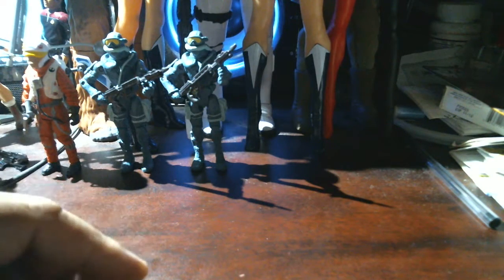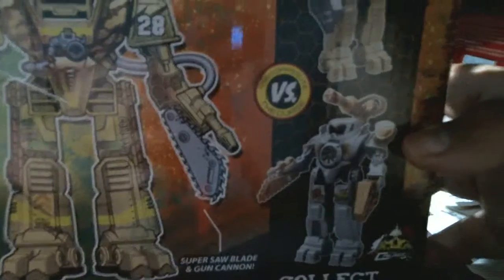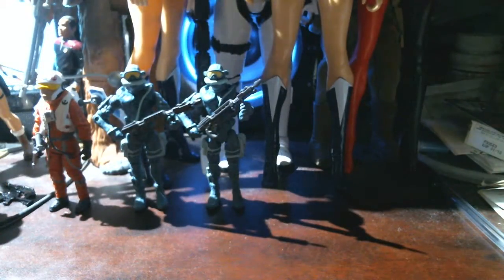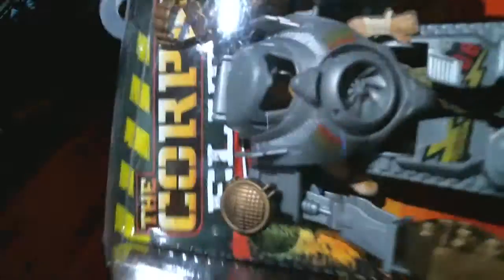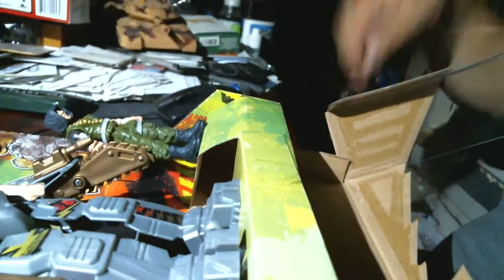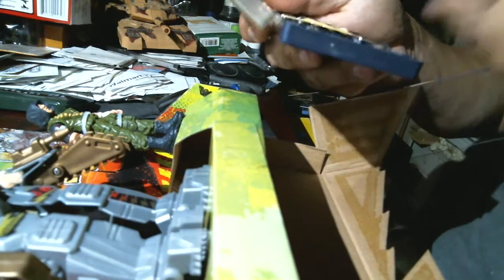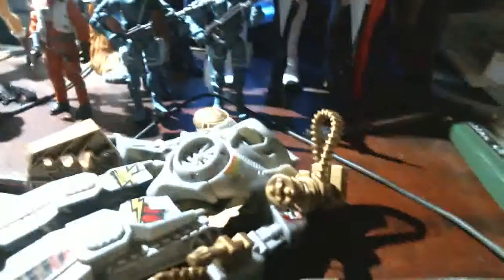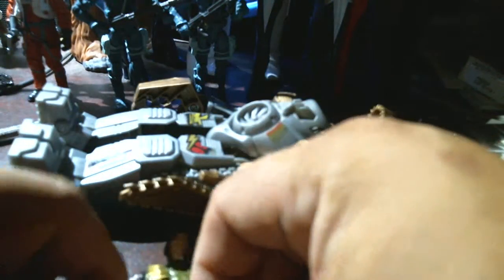The Curse Mech Suit from Lanard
It's The CURSE Exo Suit from Lanard Toys.  It's pretty cool.  Just like the other Exo Mech Suit they make for this toyline.